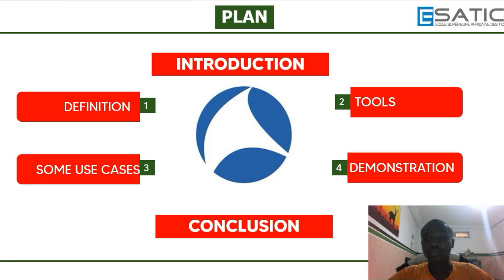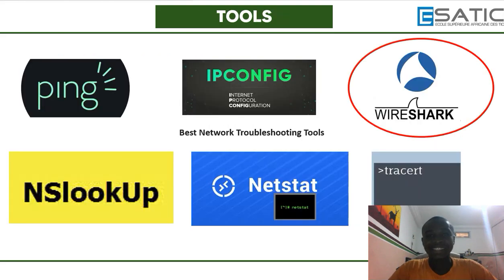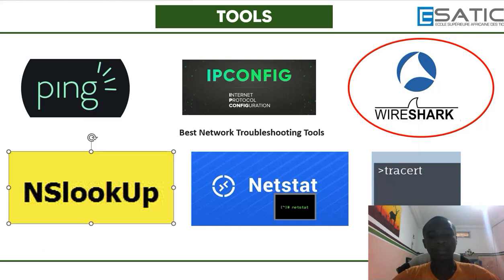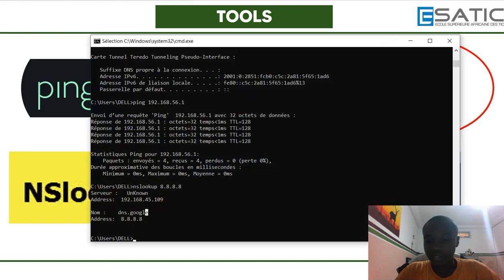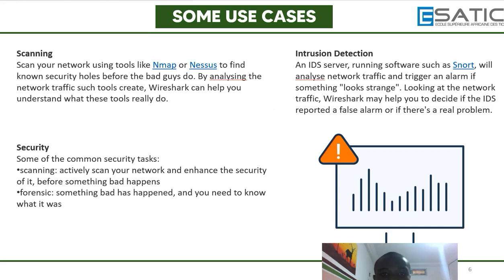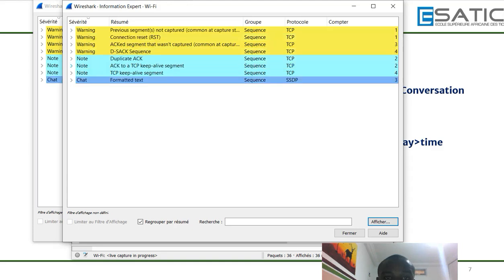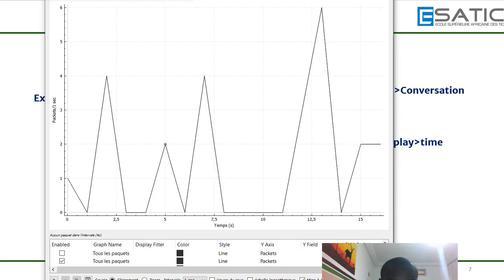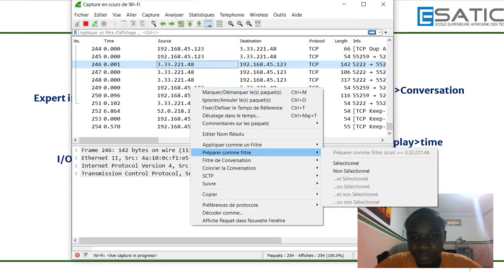NETWORK TROUBLESHOUTING : Wireshark